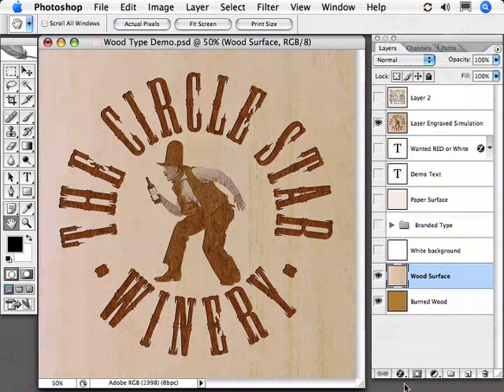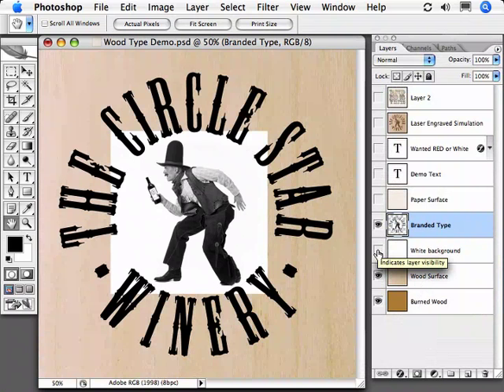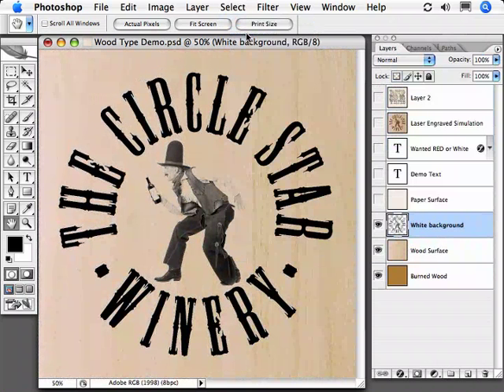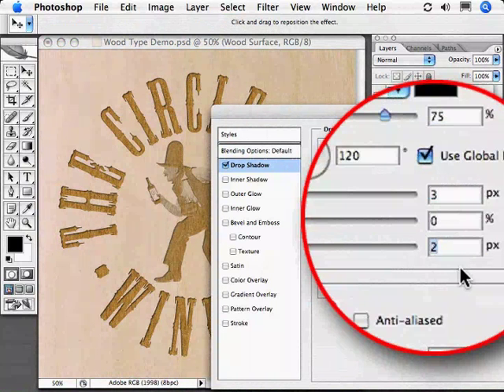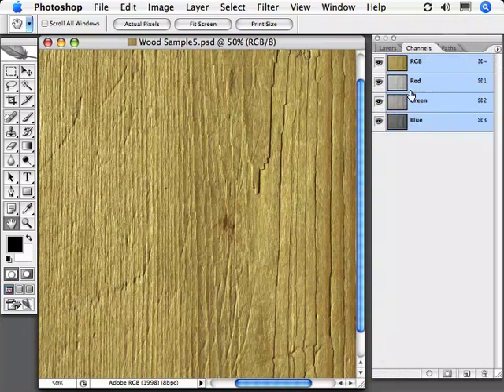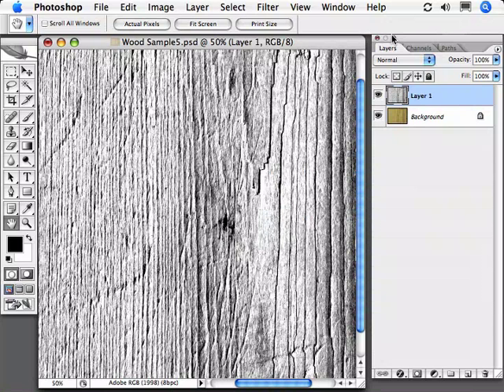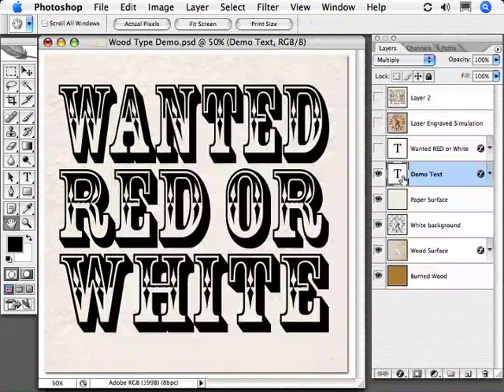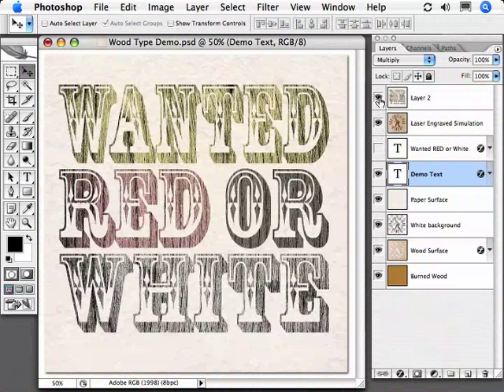Wood Type SM